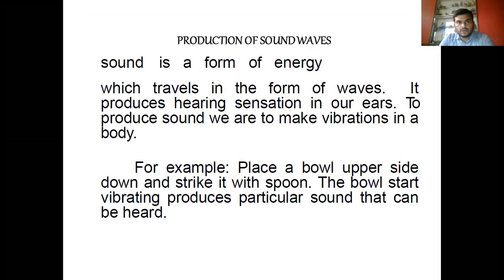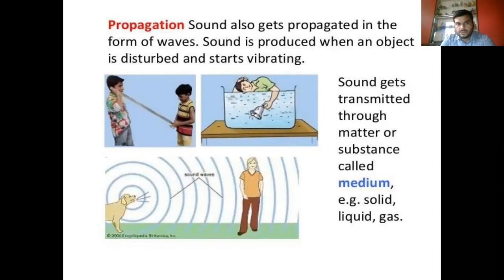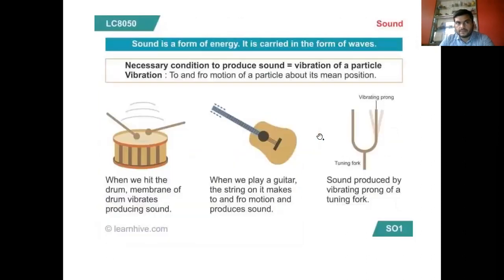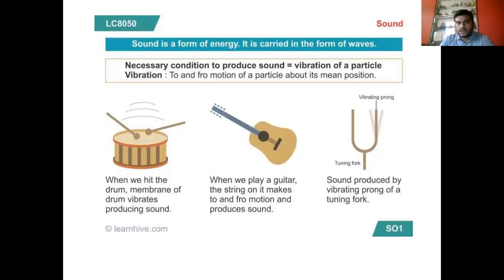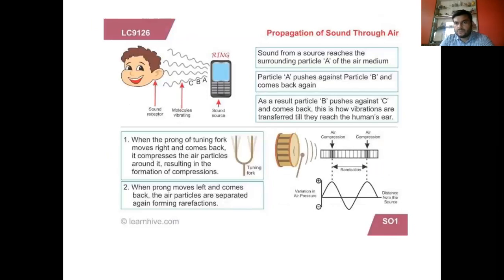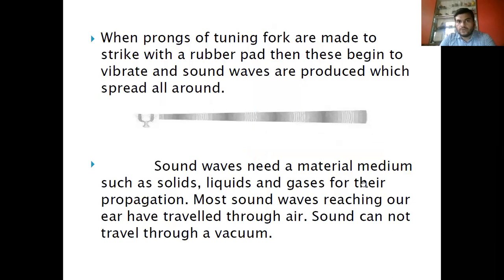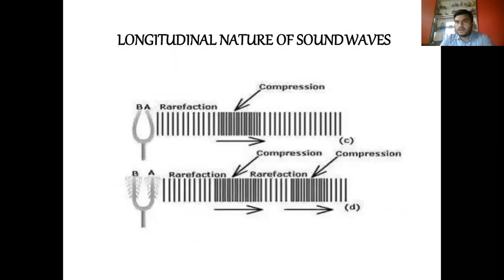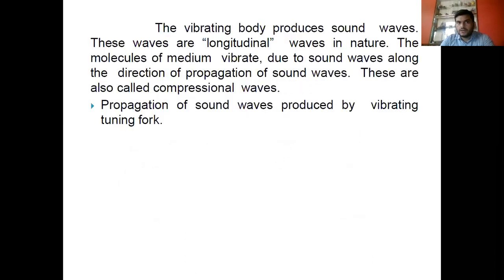Introduction to Sound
B.Des ID  V- Sem
Subject- Interior Services 2